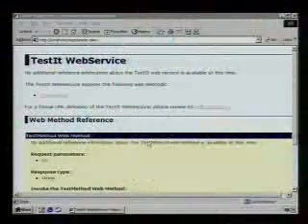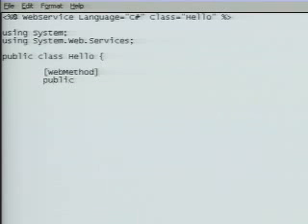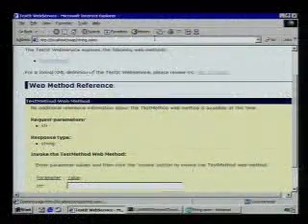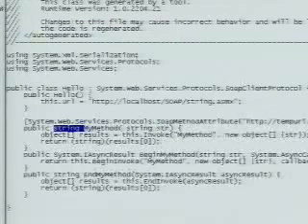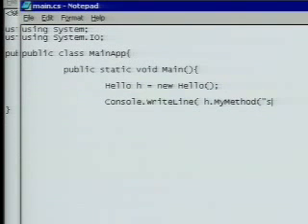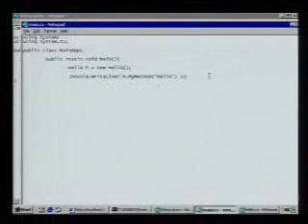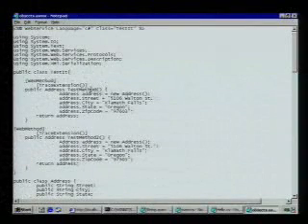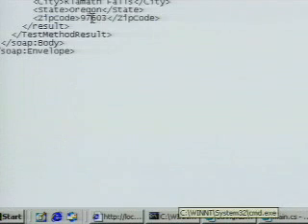The MSDN Show - Ep. 10: Using SOAP - Dave Reed, Andrew Layman, etc. - 2001/01